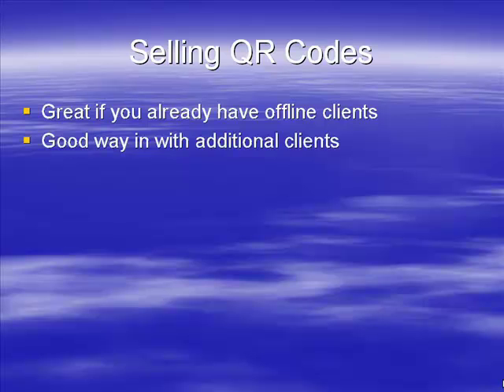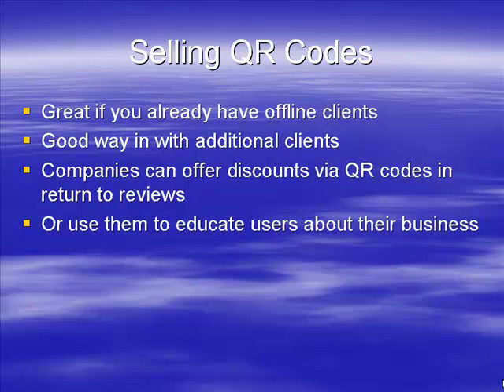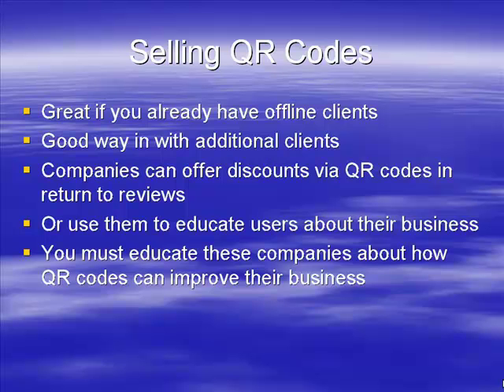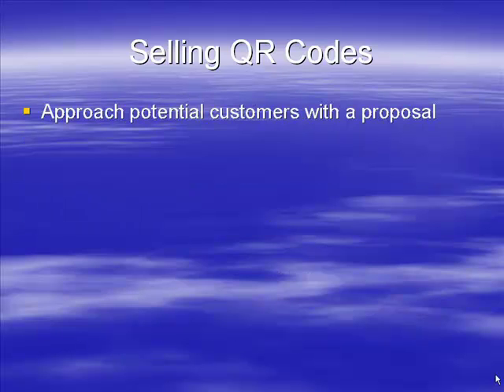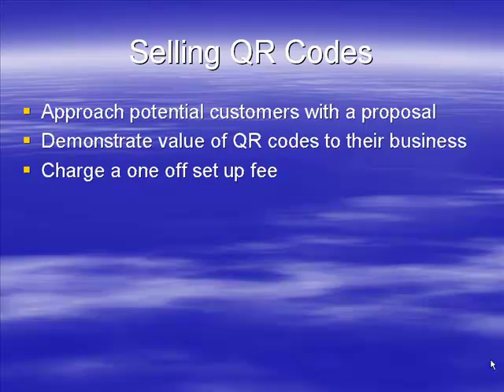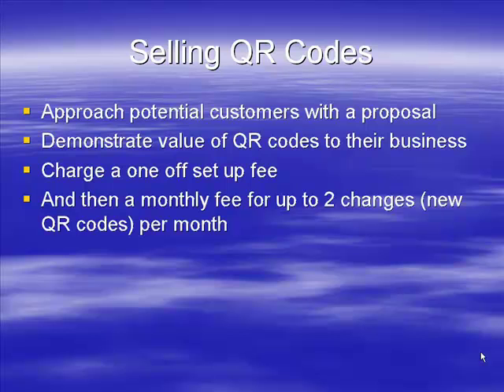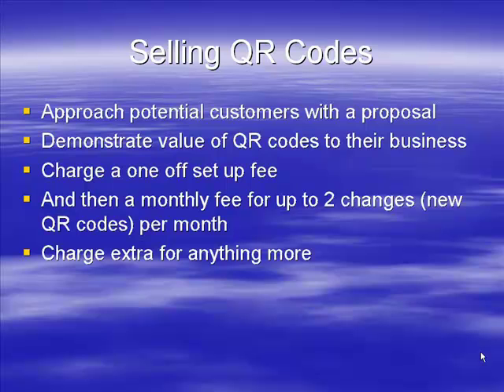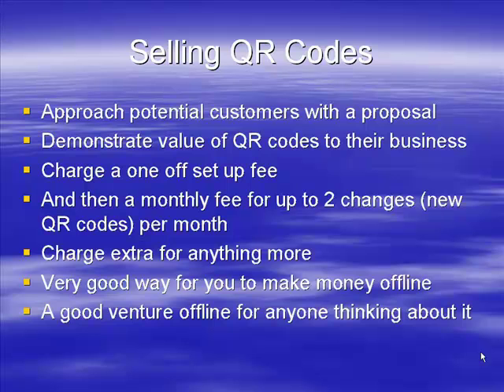Wordpress QR Code Plugin - Selling QR Code Services To Offline Clients Part 7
- Wordpress Qr Code Plugin That Creates QR Codes In ANY Wordpress Blog Post Or Page. FREE QR Code TRAINING On How OFFLINE Marketers Can Make Money TODAY Selling QR Code Services Using Our Wordpress QR Code Plugin.

When it comes to selling QR codes to your customers you will find it is a great additional service to sell your existing clients.  It's also a great way to get in with additional clients and to sell them a service.

You can use QR codes to offer discounts or provide coupons, either as is or in return for reviews online about the business.  They can also be used to help educate people about the company and what they do and to help them get in contact.

It is your job as the expert to educate your potential clients to the benefits of QR codes and how they can be effective in helping them make money and improve their business.  You need to able to show how QR codes can improve their customer relationships and bring people through the door to their business.

You need to create a proposal and you can use some of the many case studies that are freely available on the Internet and approach your potential customers with this.  Demonstrate how QR codes can improve their business.

If you can customize the proposal for each niche business then you will have a much higher chance of success.  So the restaurant industry would have a much different proposal to say an electrical shop.  This allows you to provide niche specific case studies which are going to help you make the sale.

You can charge your clients a one of set up fee which could include creating a smartphone friendly website if necessary and providing all the required consultancy to get them going.

On top of this you can charge a monthly maintenance fee which could include things like hosting, support and a certain amount of new QR codes or website changes per month.  Anything above and beyond this would be chargable.

This is a great way for you to make money offline and if you aren't already marketing offline it is a great way for you to start making money offline.

There are a lot  of opportunities with this and many companies are looking for ways to improve their business during tough economic times.  Having a method like QR codes for improving the effectiveness of advertising and streamlining customer contact could prove an invaluable edge that makes a huge difference for them.

Focus on what is in it for them during the proposal and you will find they are much more likely to take you up on the offer.